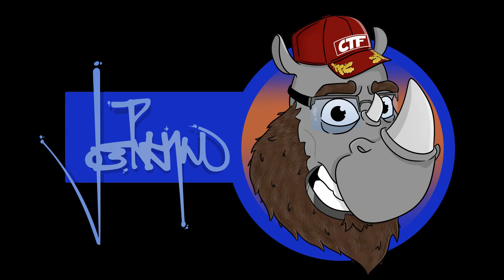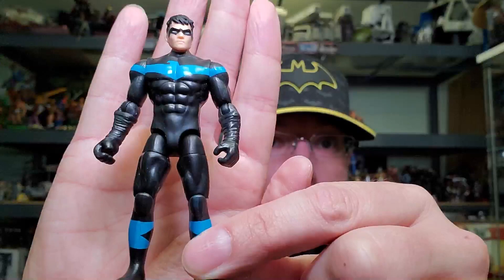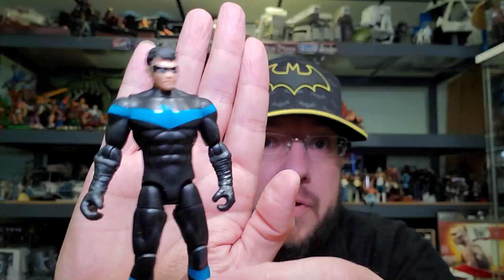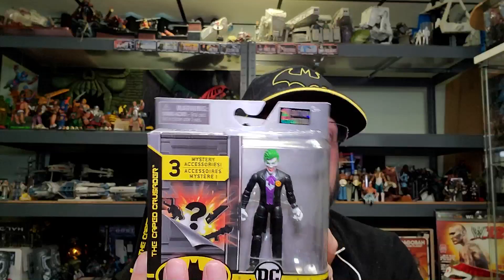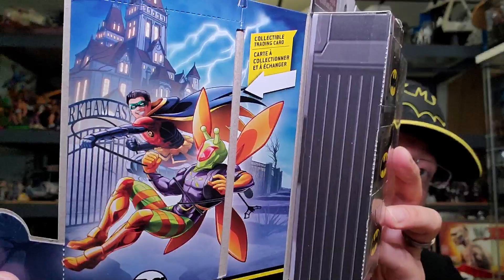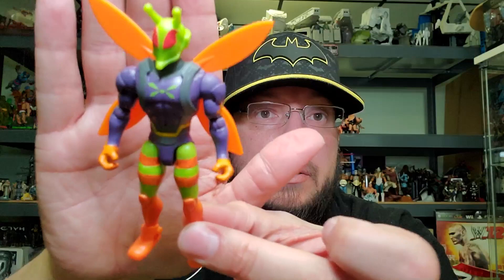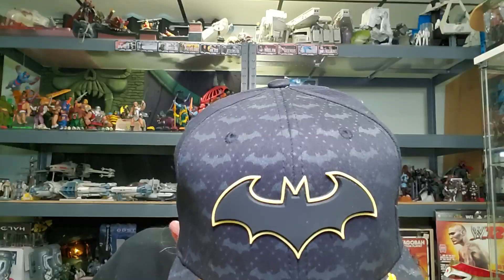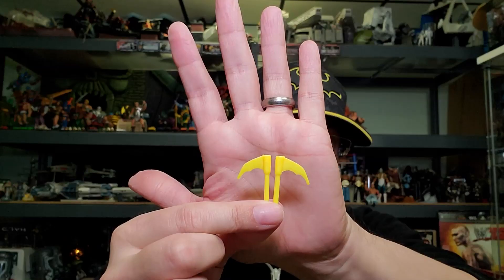Spin Master DC Batman 4" Figures WAVE 2( & Swamp Showdown) Unboxing & Review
Join me today looking at the new Spin Master DC 4" WAVE 2 & SWAMP SHOWDOWN WALMART EXCLUSIVE figures. I found these in Walmart recently. People seemed to like my last video:
So I decided to do a review of these new one.

Joerhyno Logo by Randy Olson Instagram: @rhidilen_art

Produced by Data East.